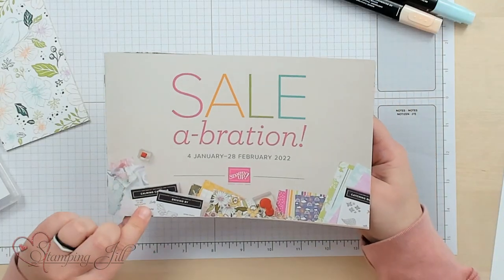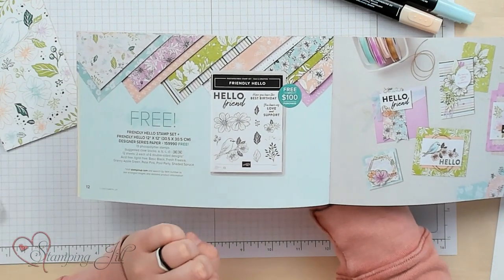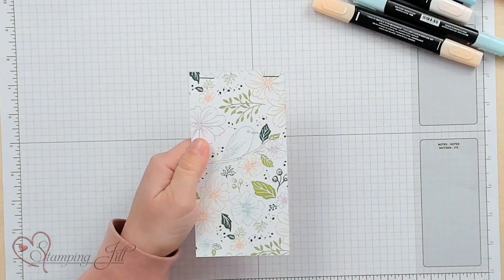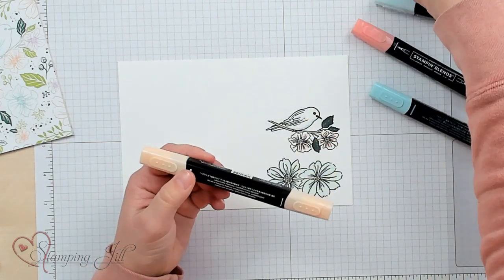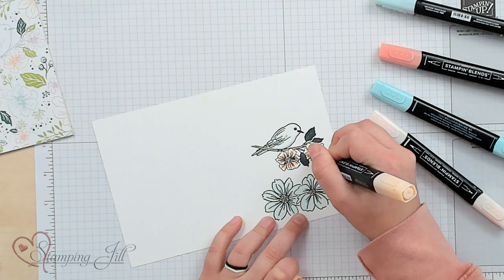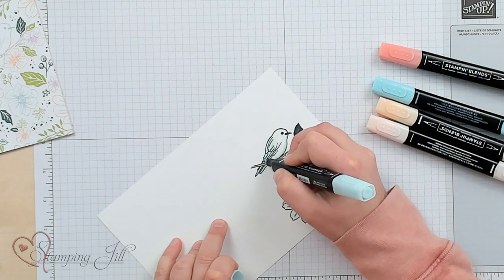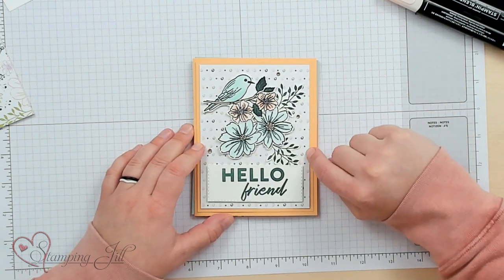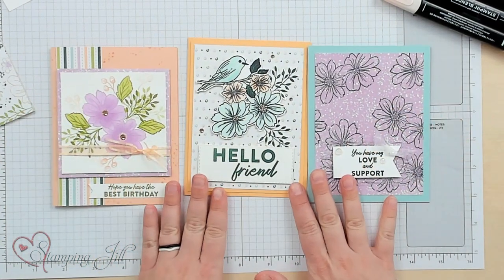Stamping Jill - Friendly Hello Bundle Card Ideas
Stampin' Up! Demonstrator Aubrey demonstrates the beautiful Friendly Hello Bundle that you can earn for FREE! If you order any Stampin' Up! product from me that totals to be $100, this bundle you can receive for FREE!! It's a great incentive and is perfect to add to your creative space. Check out how easy it is to color these cards.